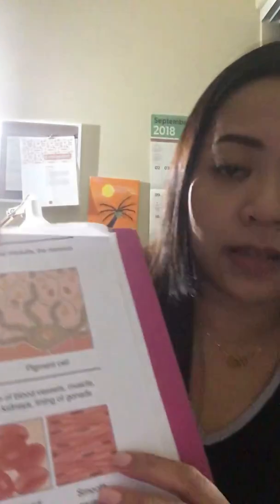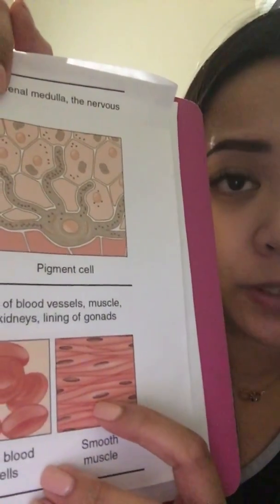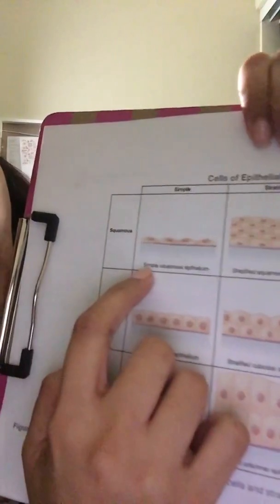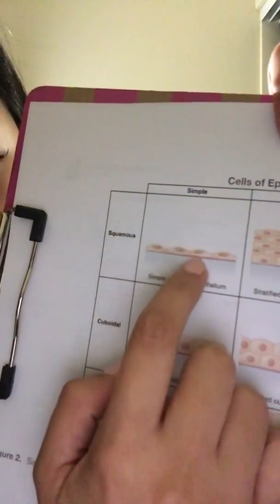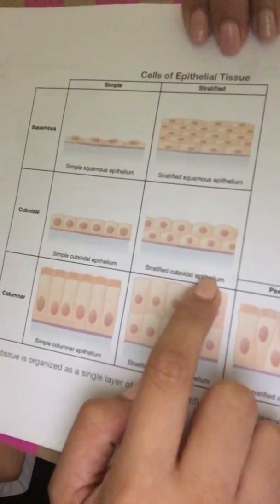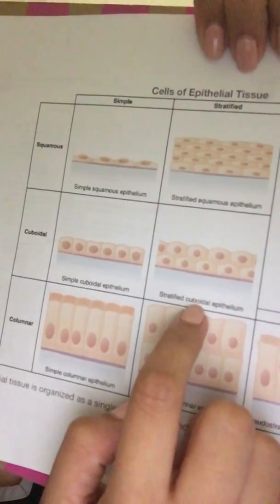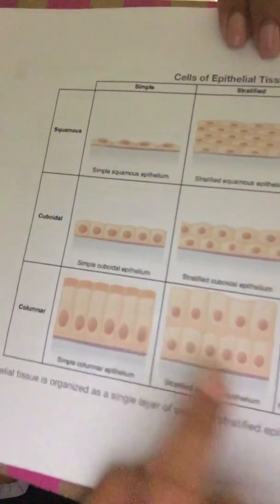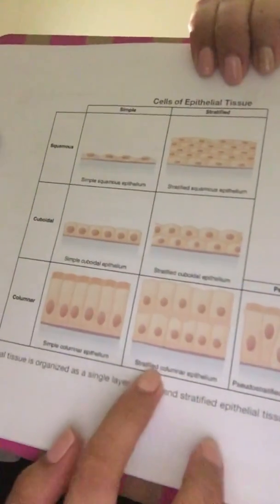Week 2 Video Exercise - Histology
Week 2 Video exercise discussing the FUNCTION and STRUCTURE of the 4 types of tissues